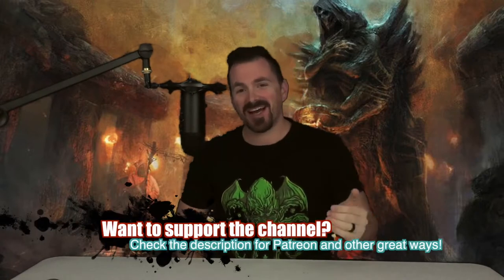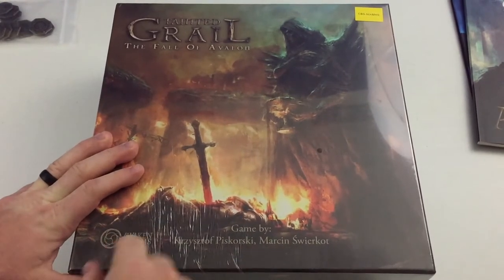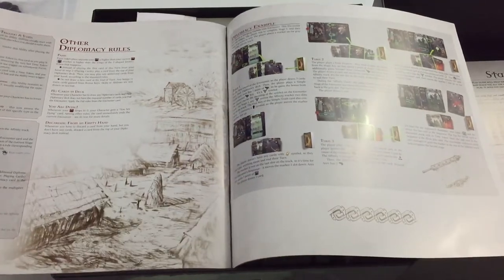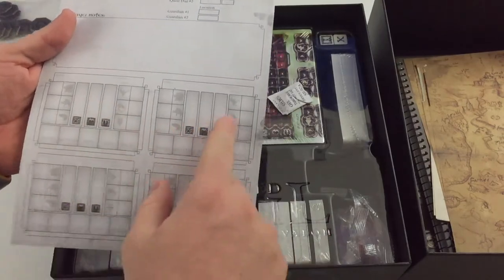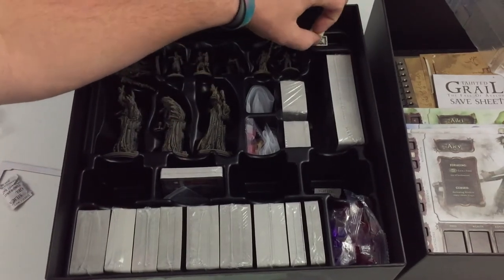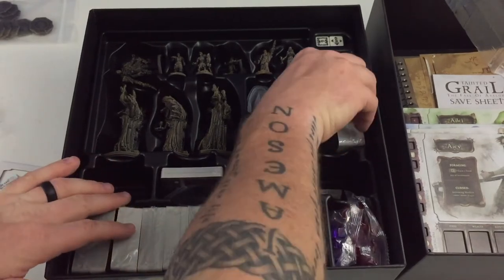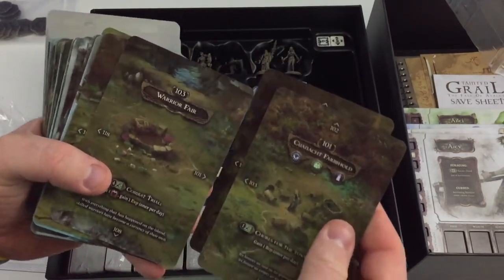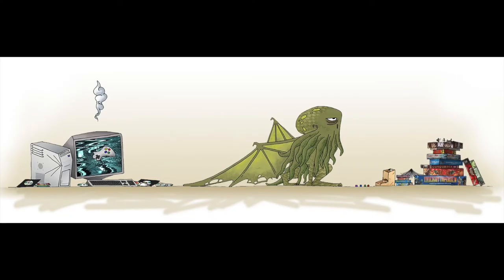Tainted Grail: The Fall of Avalon Unboxing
We unbox this beautifully dark game that combines the lore of King Arthur with the mythology of the druids!

Theme Music: Hangin' with the Worms by Doug Maxwell/Media Right Productions